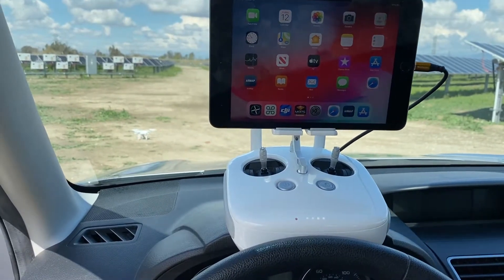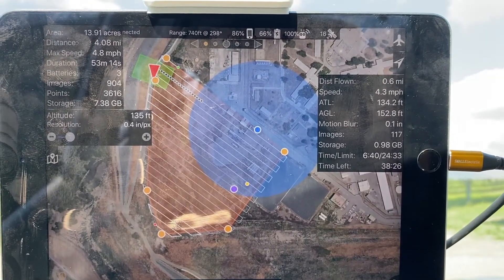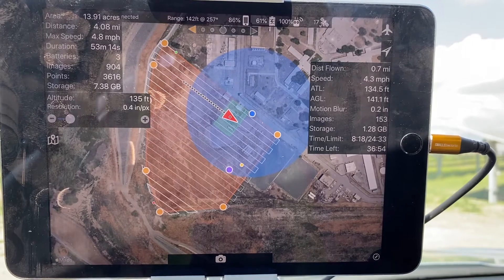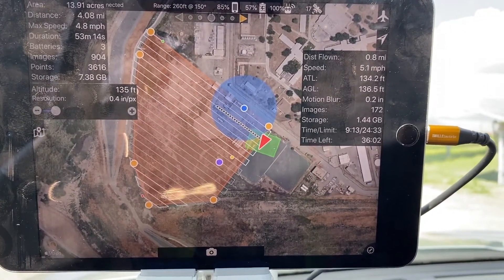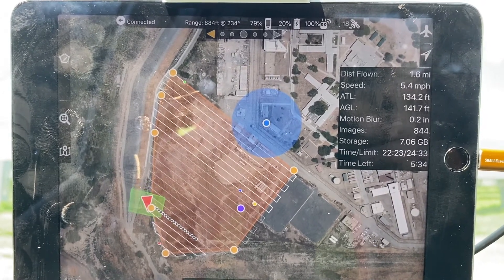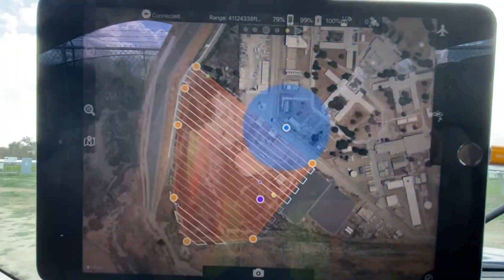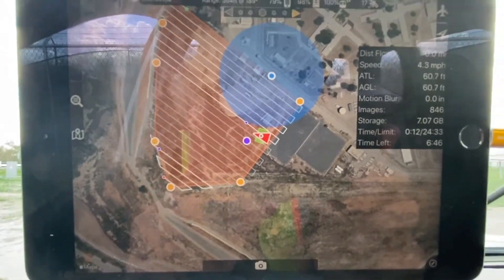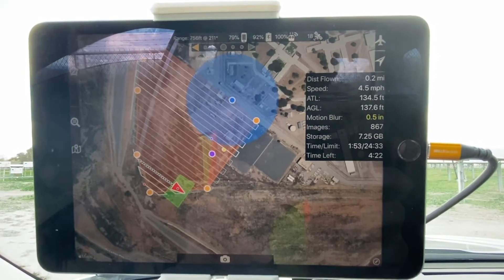Drone Mapping with Maps Made Easy